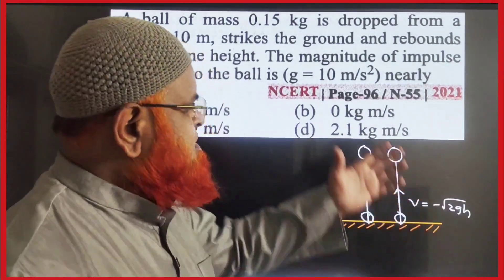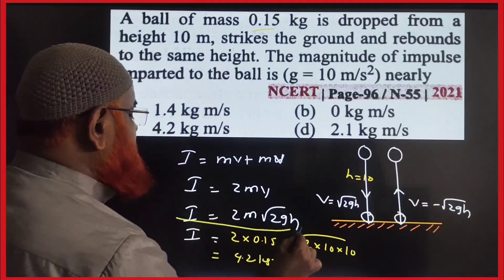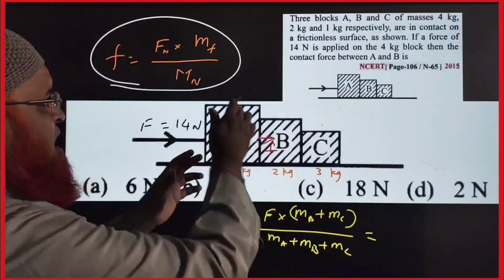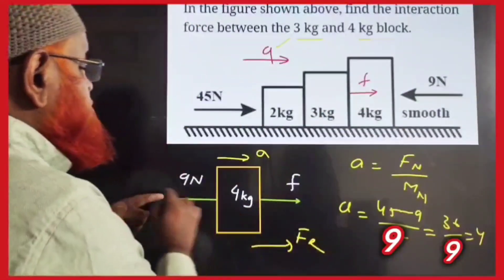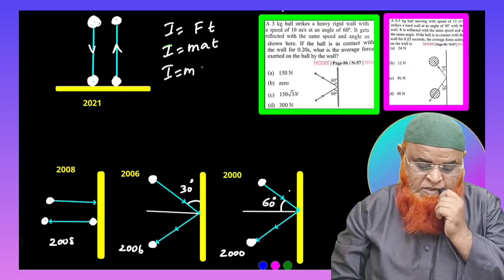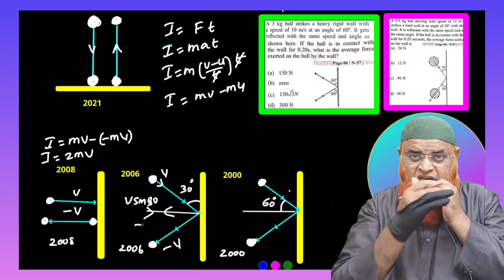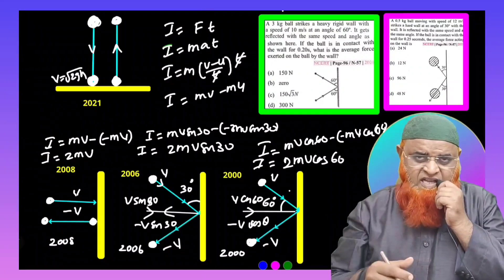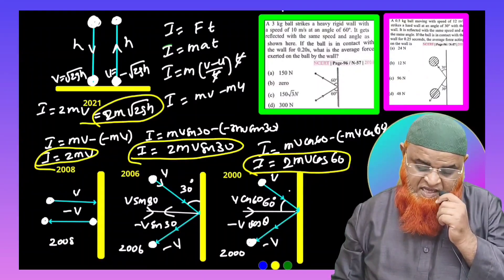Laws of motion class 11| NEET and JEE mains |Physics